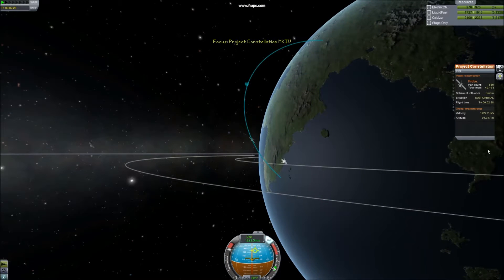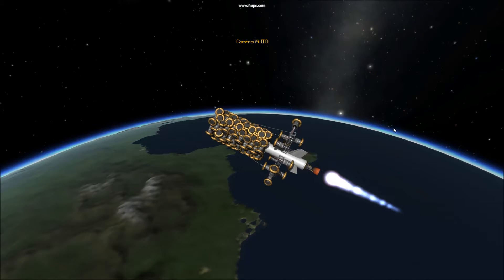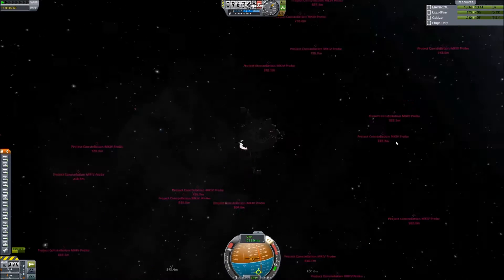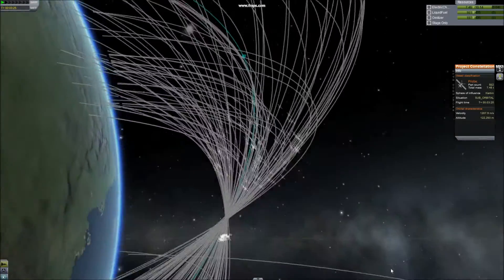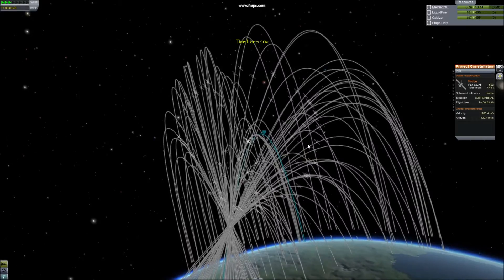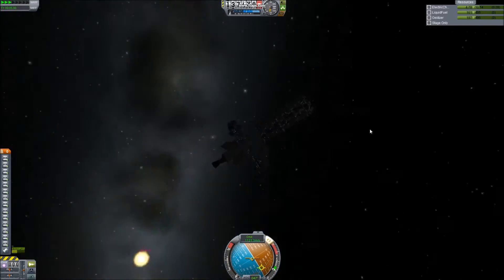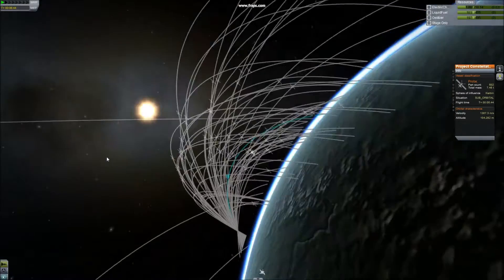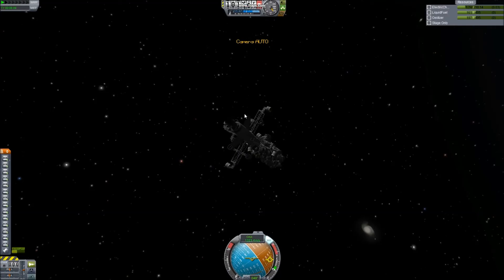Kerbal Space Program: Sub-Orbital Multiple Rocket Launch System (MRLS)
I call it Project Constellation and this is my fourth iteration of it, thus the MKIV designation.